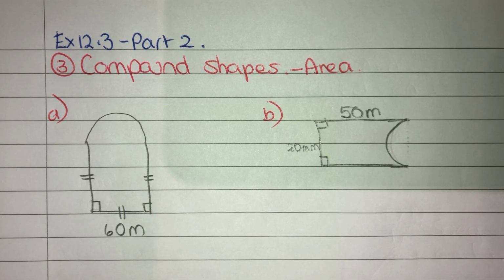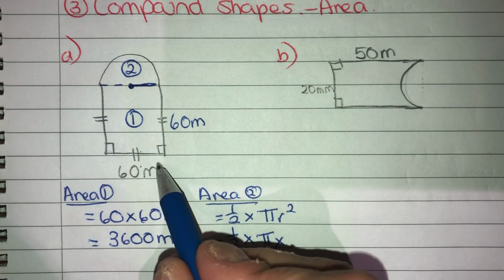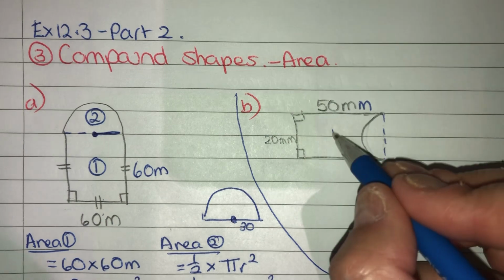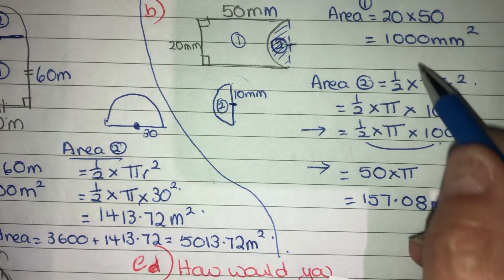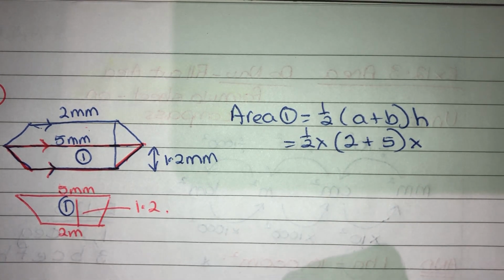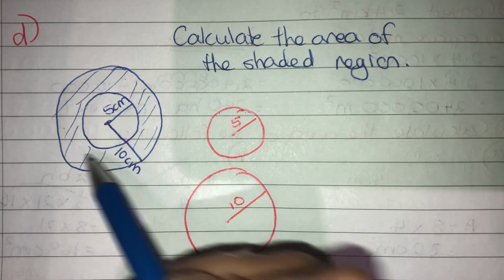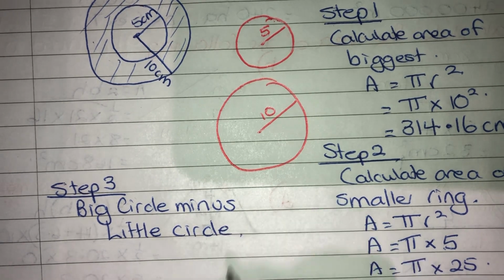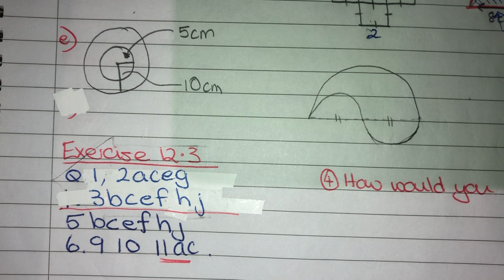Yr 9 Ex 12.3 (part 2) Area of compound shapes